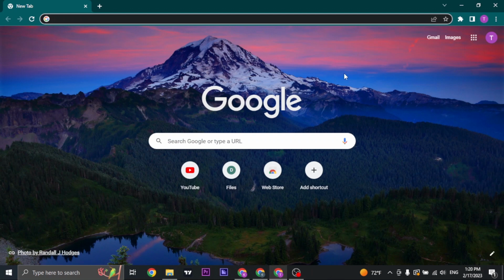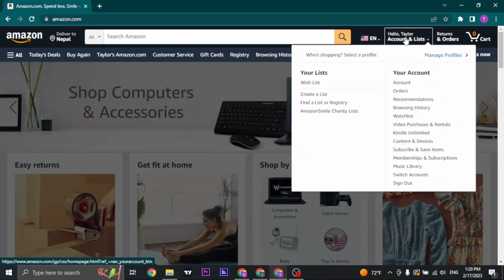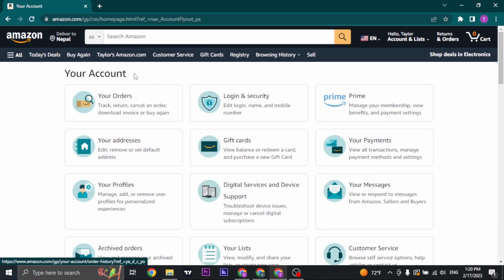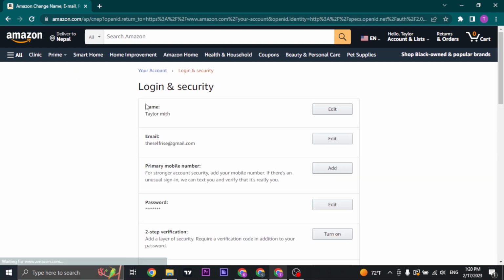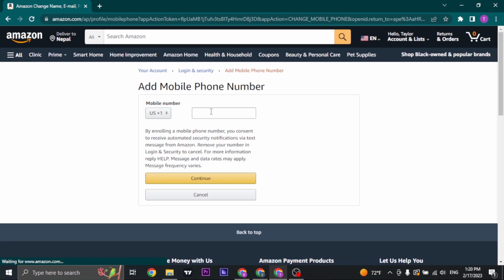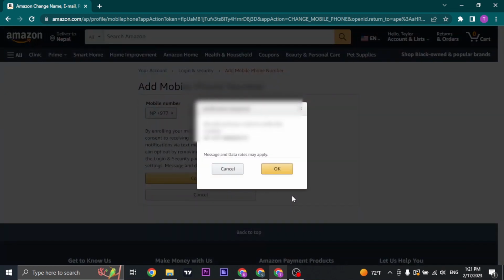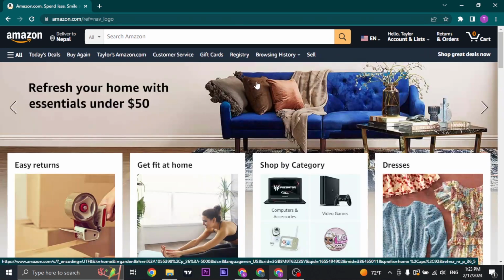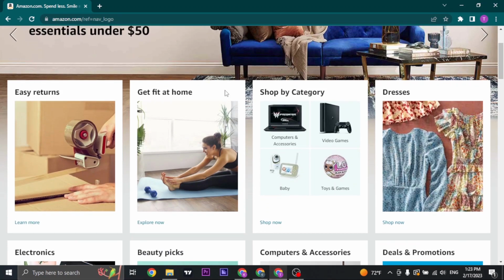How To Change Phone Number On Amazon (2023)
Learn how to change your phone number in amazon account.

If you're an Amazon user and need to change your phone number, this tutorial will show you how to do in few simple steps. We'll walk you through the steps of changing your phone number on the Amazon website, from selecting a new number to verifying it with a code. Whether you're a long-time Amazon user or just getting started, our tutorial will help you change your phone number with ease.